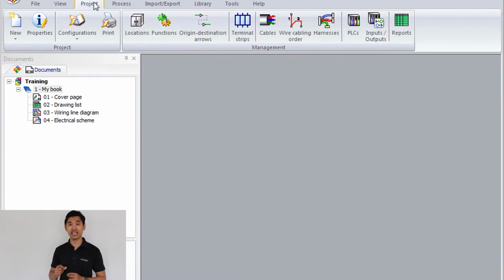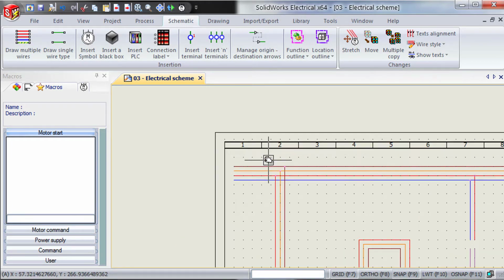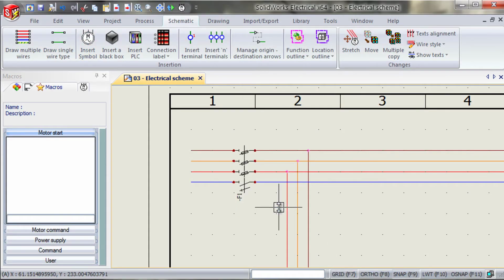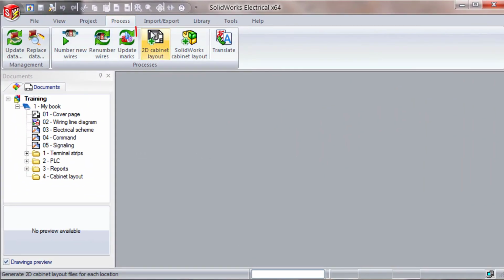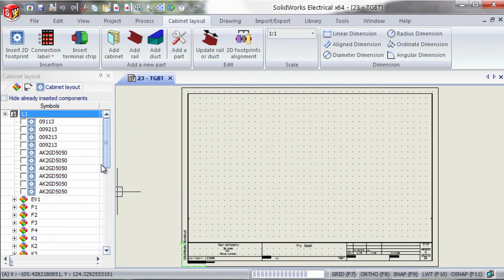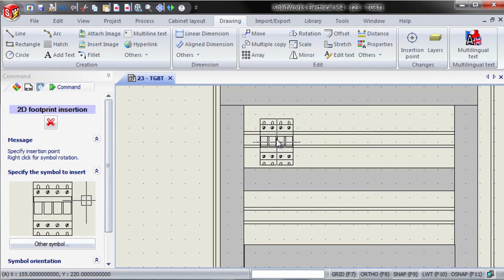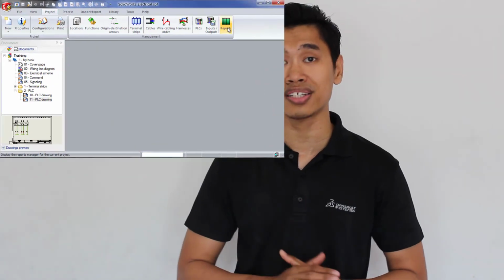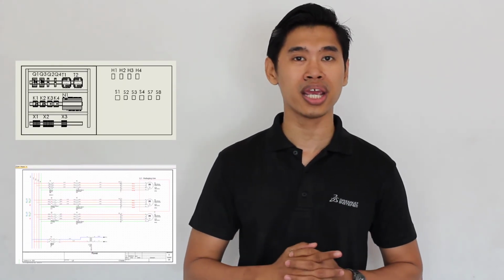Automate electrical documentation by Hastaca (Indonesia)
Gilang explains how to automate electrical documentation.